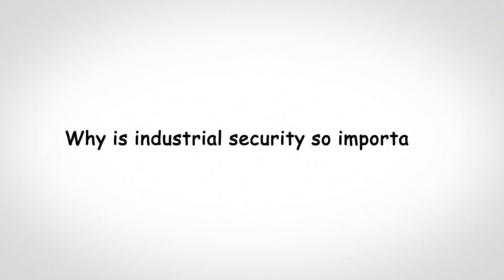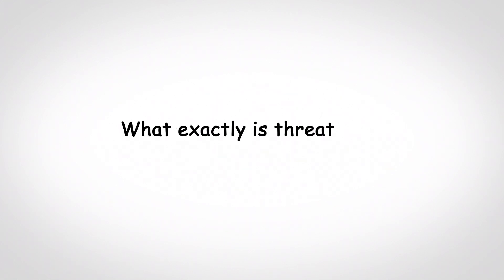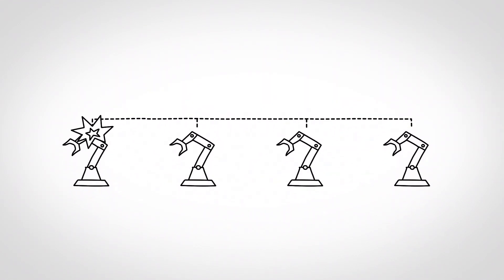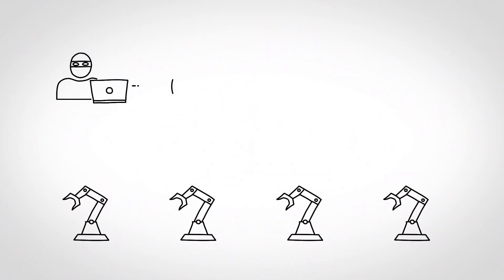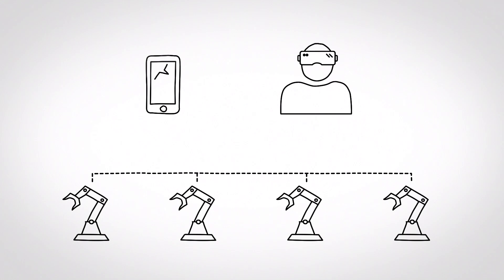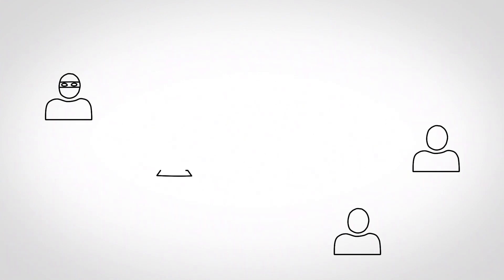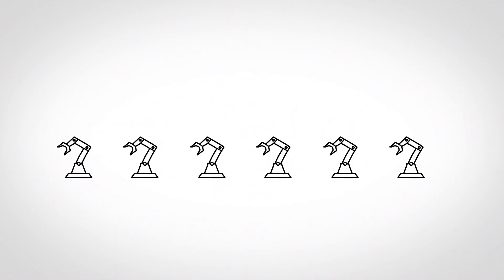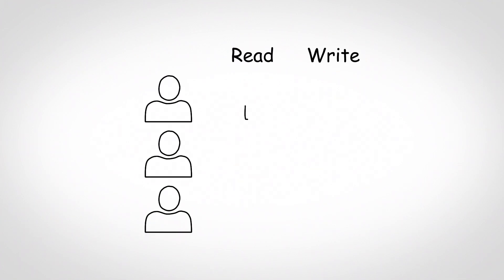Why is ICS security so important?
►Why is ICS security (Industrial Control Systems) so important? In this video we explain the security risks in industrial networks, the consequences of a cyber security incident and how to protect against cyber security incidents.

►If you want to find out more about ICS security please